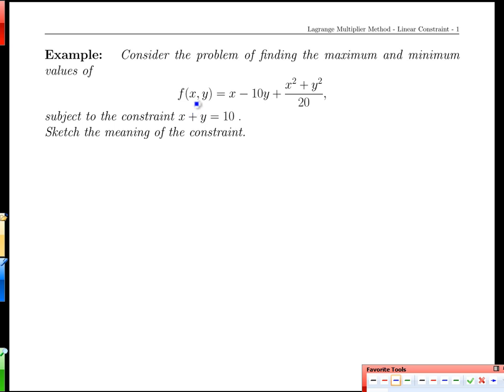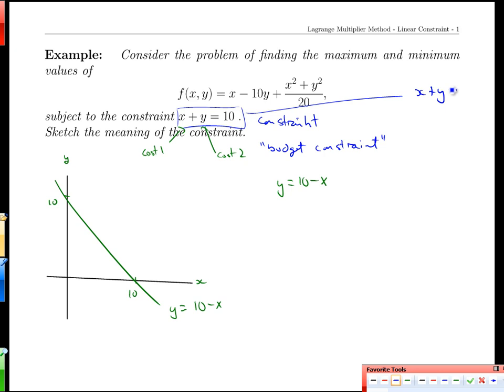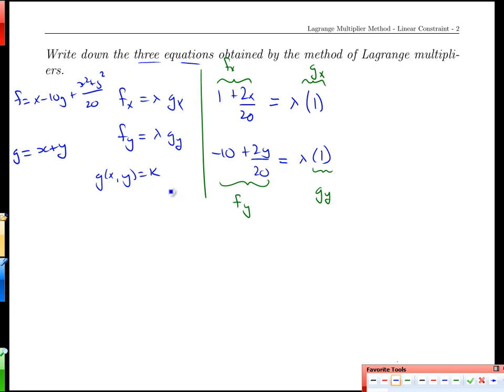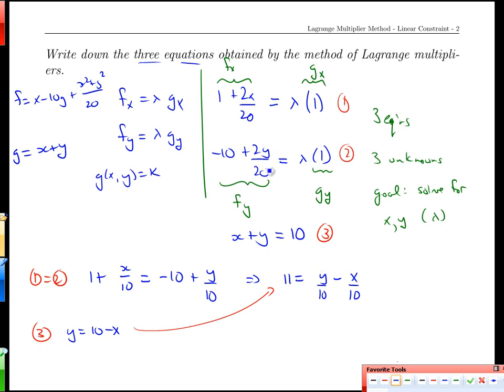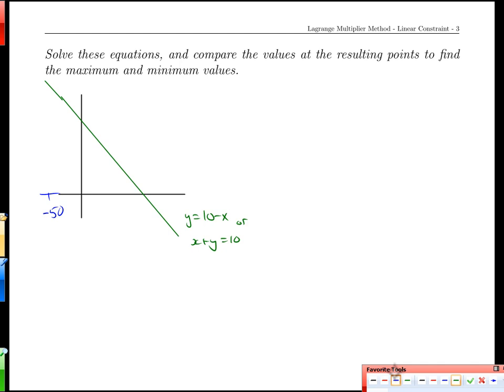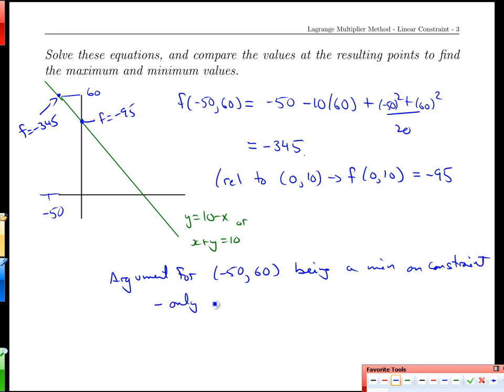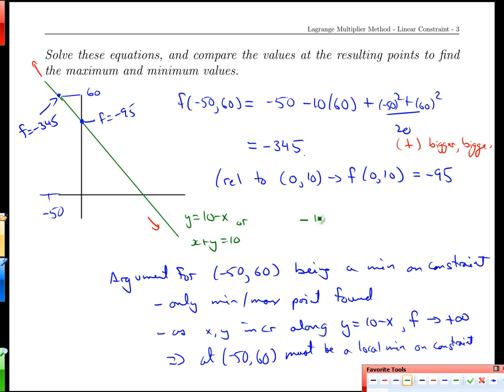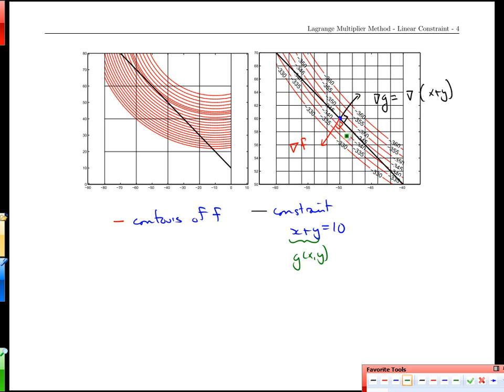Unit 23-4 Lagrange Multiplier Method-Linear Constraint